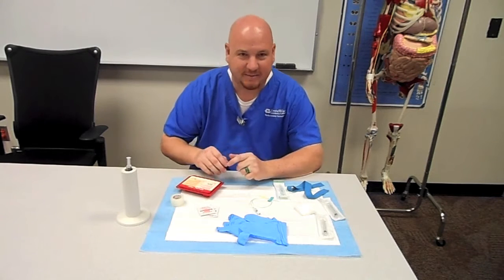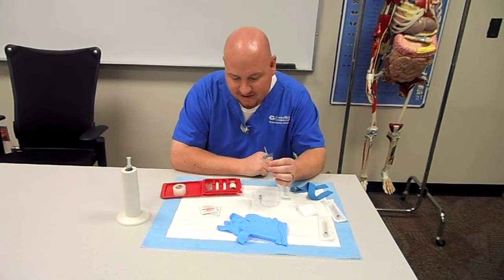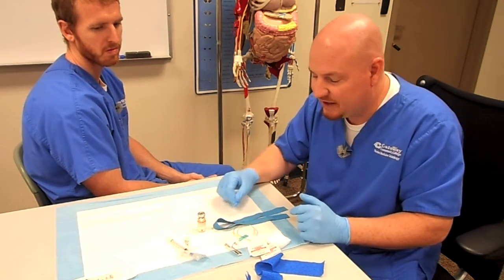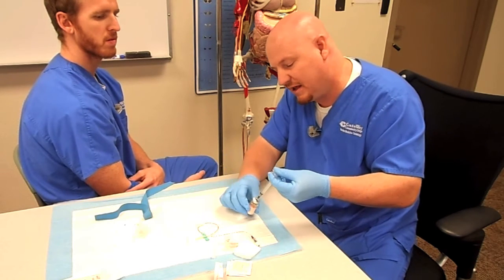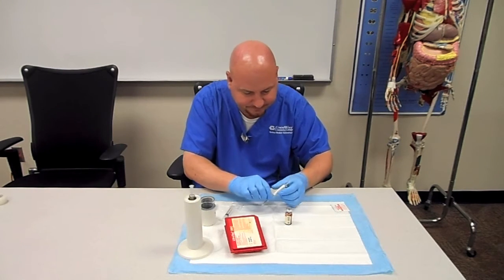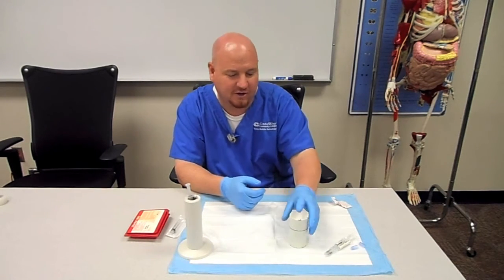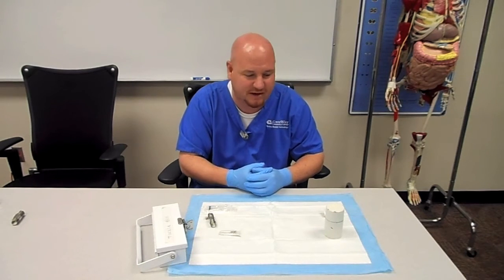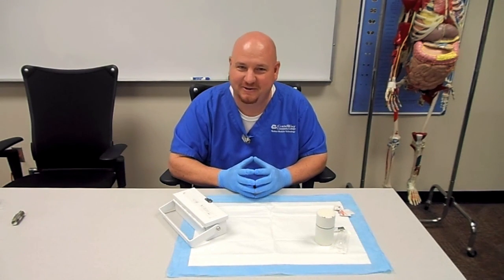Nuclear Medicine UltraTag Kit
Matt Hoaglund, Alex Schepis, Chris Mattie
Demonstration of the preparation of an UltraTag kit for the use in nuclear medicine imaging.